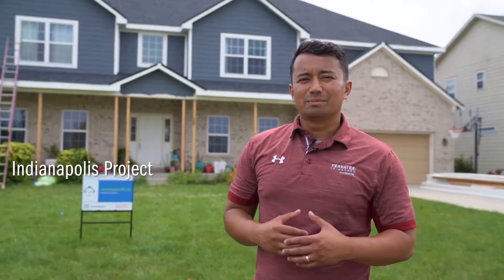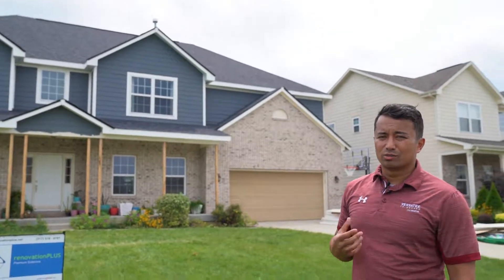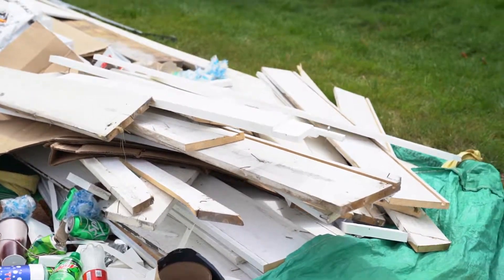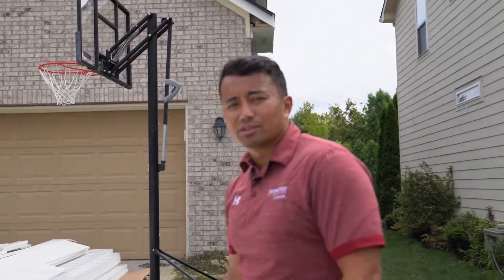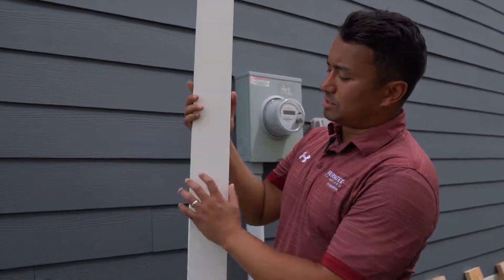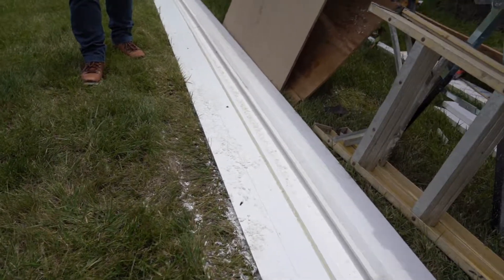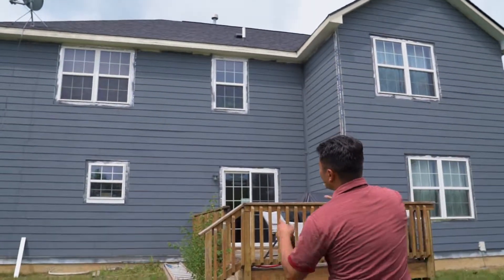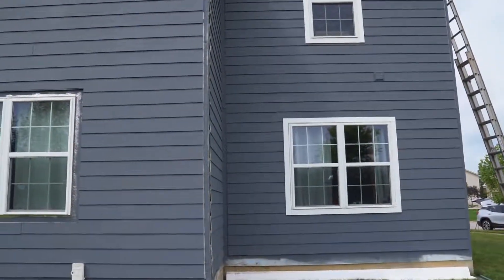In-Progress Exterior Tour – Indianapolis Transformation Series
The transformation in Indianapolis took place in a neighborhood within Carmel, Indiana. The exterior of the home was trimmed out with wood. Overtime, the wood deteriorated with rot and mold. I was on the scene to capture as much of the action as possible. Versatex was on-site at this project. The Renovation Plus team were in the process of installing new Versatex trim on the home to replace the old fascia, column wraps, starter board, and window surrounds.